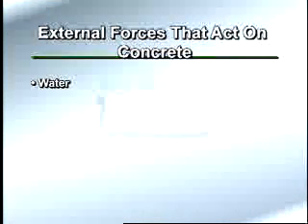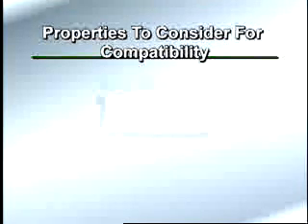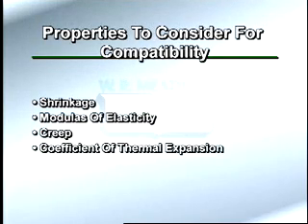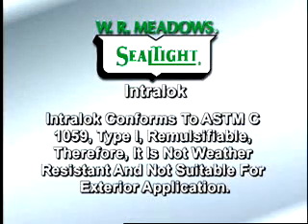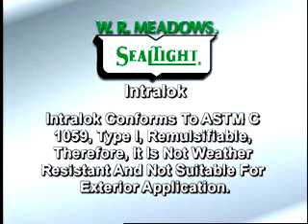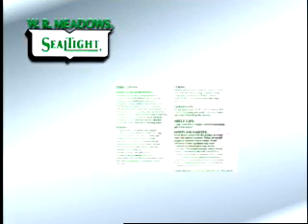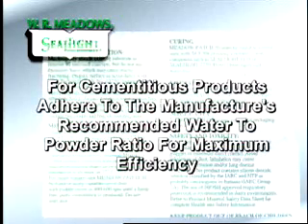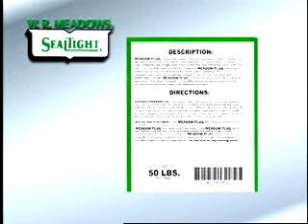Cementitious Repair Mortars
MEADOW-PATCH Product Series with INTRALOK & ACRY-LOK Bonding Agents

INTRALOK Bonding Agent is a high-solids content, water dispersion of bonding polymers compounded specifically for modifying Portland Cement compositions. It is a milky-white, non-yellowing liquid ready for use as an interface or intramix bonding agent. When properly mixed and applied, INTRALOK forms a bond between new-to-old concrete that is typically stronger than the concrete.

ACRY-LOK is a high solids, acrylic polymer latex bonding agent and admixture. This milky white liquid is non-yellowing in Portland cement mortars and concrete. When used as an admixture, ACRY-LOK provides increased abrasion and crack resistance, flexural strength, and freeze/thaw tolerance. Permeability is also reduced, providing added protection from chloride intrusion.